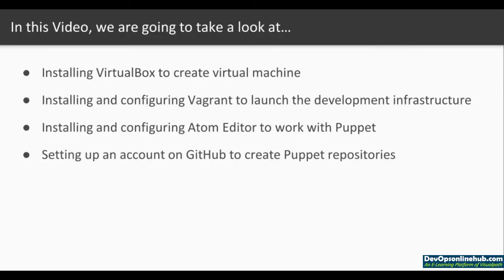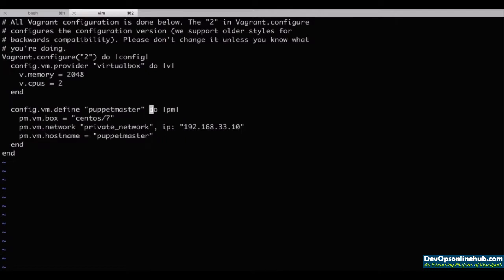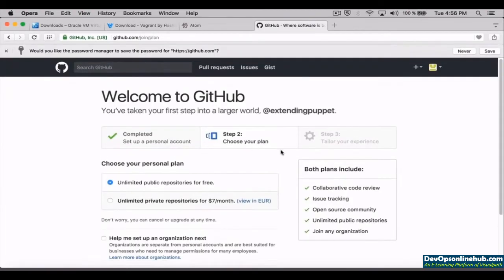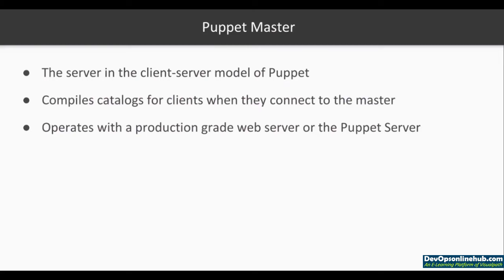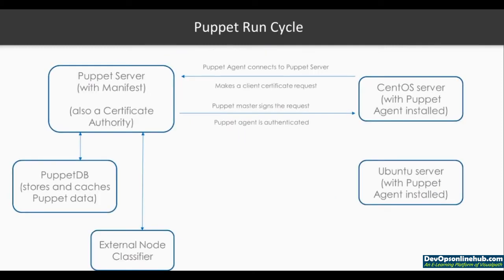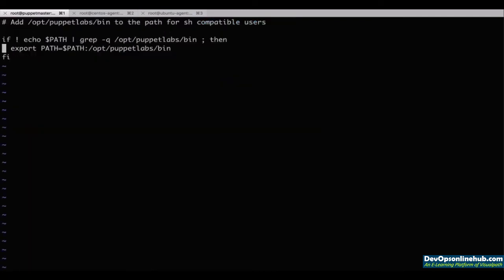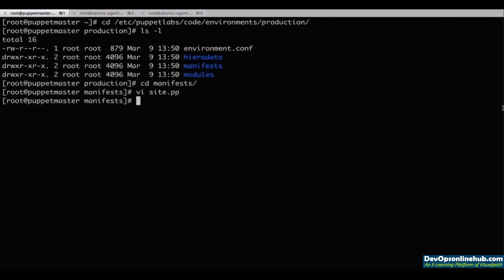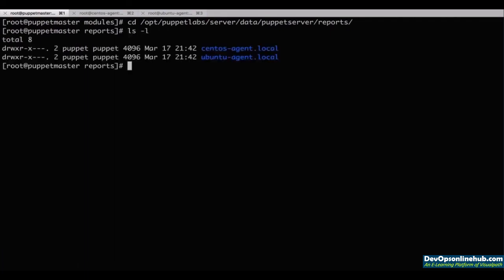What Is Puppet || Puppet Installation || Visualpath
In computing, Puppet is a software configuration management tool which includes its own declarative language to describe system configuration. It is a model-driven solution that requires limited programming knowledge to use.

Puppet programs provide configuration management services using a client-server approach. Puppet managed servers use Puppet agents to connect with and update their configuration instructions from the Puppet controller. Both the controller and agent run on your server as a daemon.